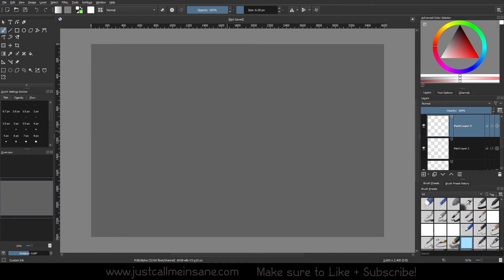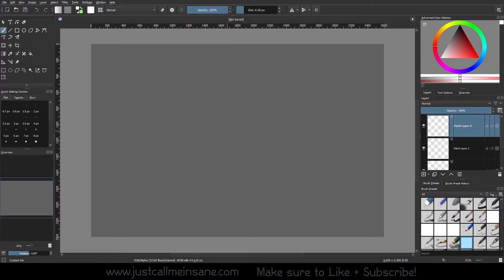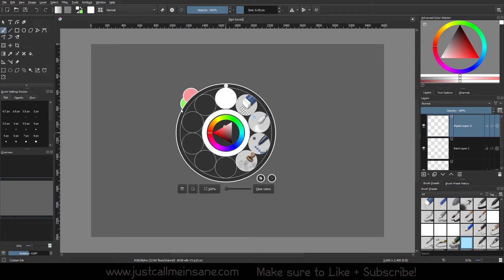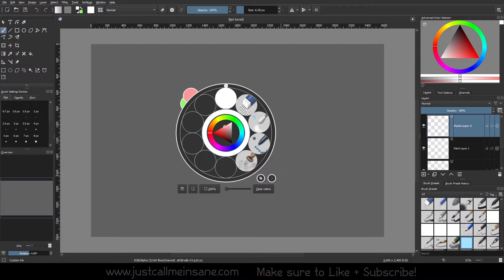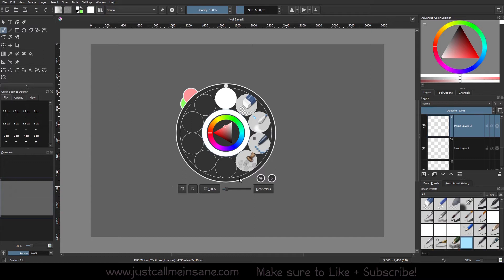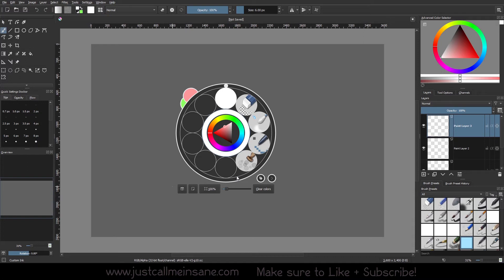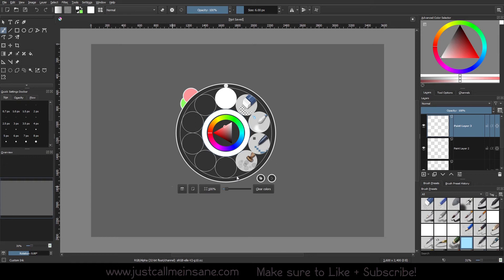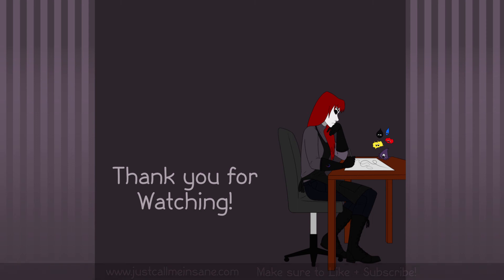Krita Pop-Up Palette Series: Intro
Video 1 in my Pop-Up Palette series! Simple, easy to understand videos so you can get the most out of this awesome feature in Krita.

0:00 - Intro to Series
0:35 - Activate Pop-Up Palette
01:12 - Brief Overview of Feature
02:06 - Next Video Briefing